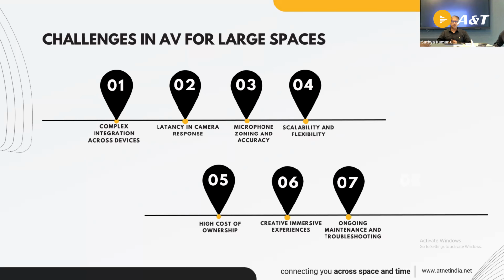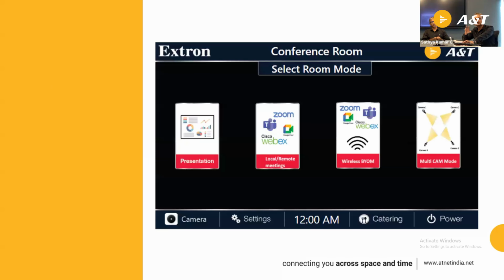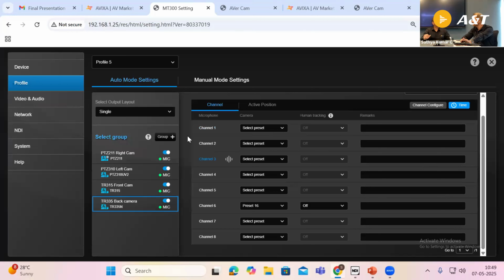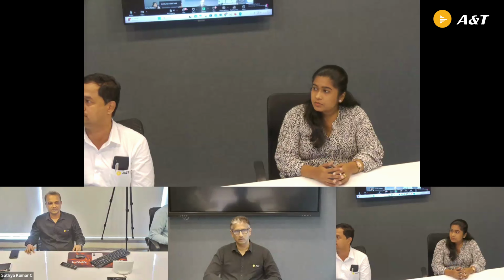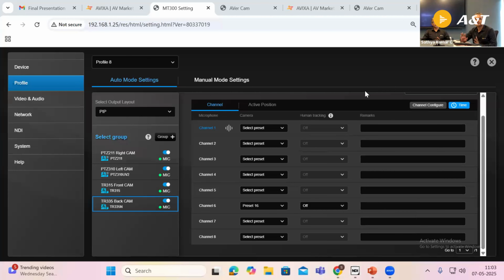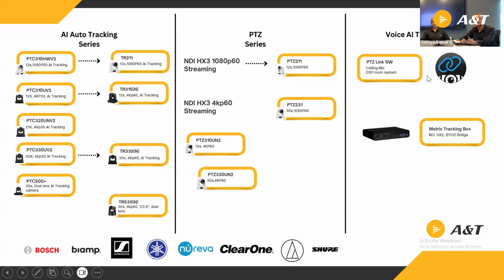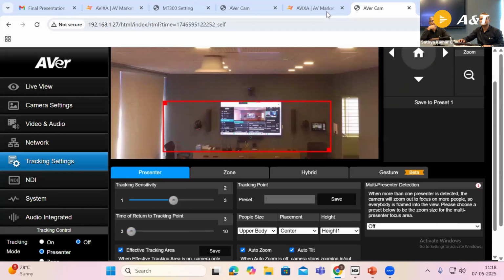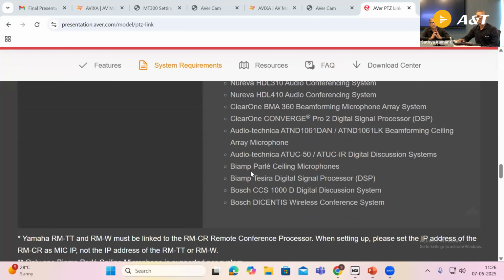Webinar video | Masterclass on Smarter AV Switching with Speaker Tracking by A&T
Watch the recording of our sponsored, expert-led webinar on speaker tracking-based multi- camera switching. Learn how ceiling microphones, PTZ cameras, and a matrix switcher —- all work together for real-time, automated video switching.

What’s Inside:

Real-world AV demo
Live switcher programming
Seamless voice-activated camera switching

Hit play to see how to design systems that listen, follow, and switch—intelligently.

Transcript